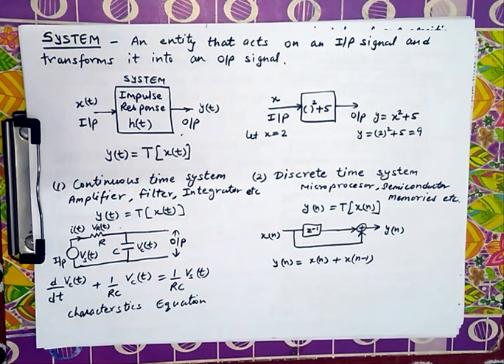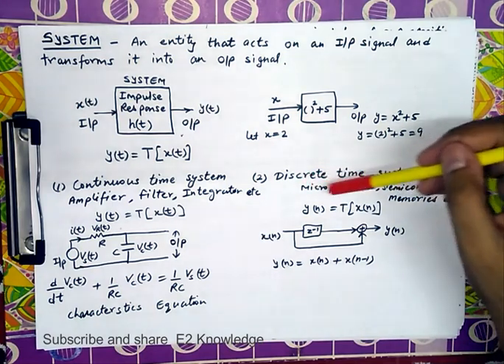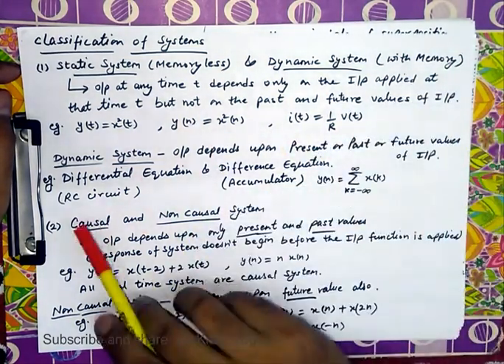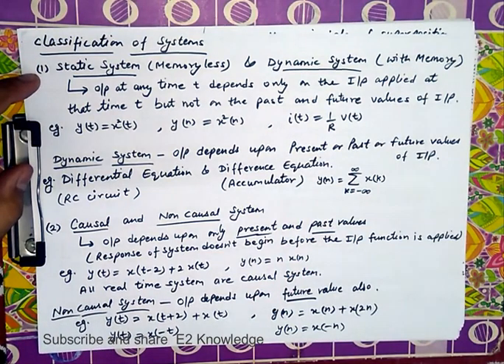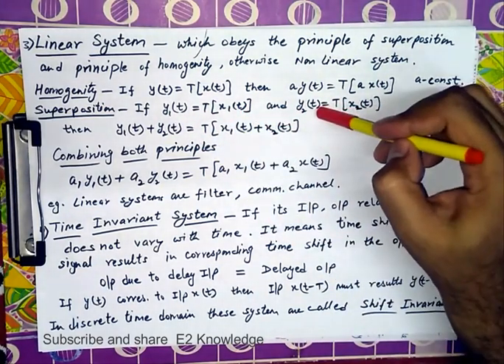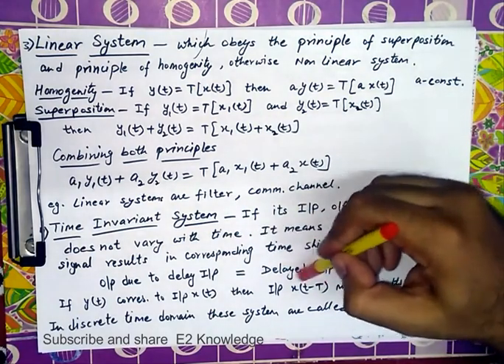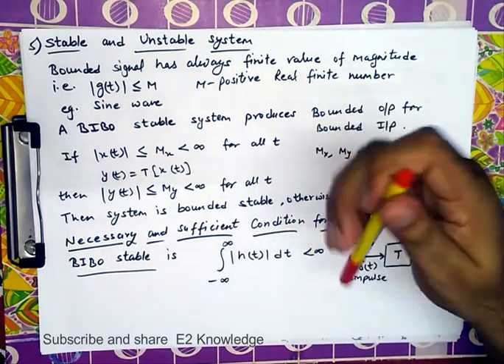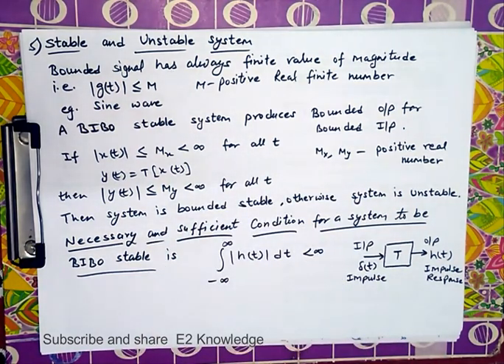Signals and Systems: Lecture 6 - Classification of Systems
Discuss five classification of Systems:
1. Static and dynamic
 2. Causal and Non Causal
3. Linear and Non Linear
4. Time Invariant and Time Variant
5. Stable and Unstable System